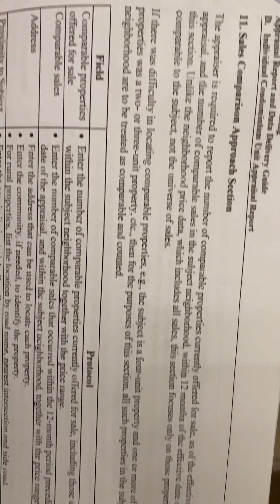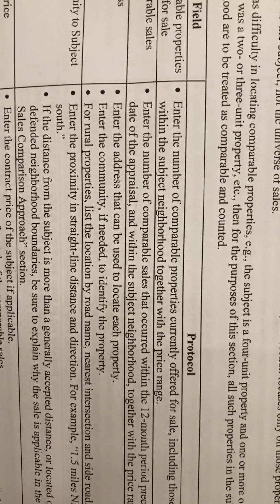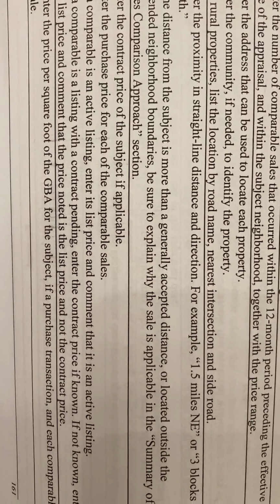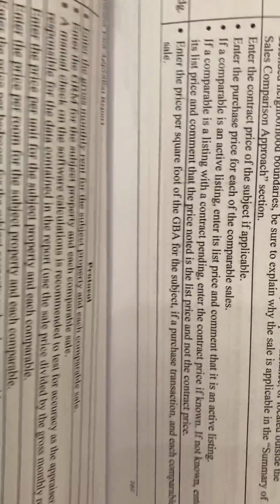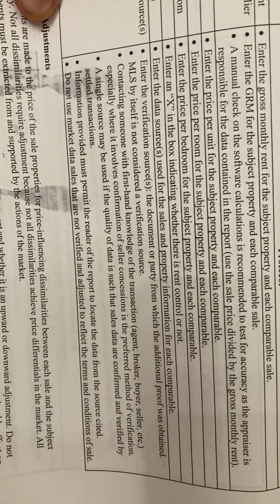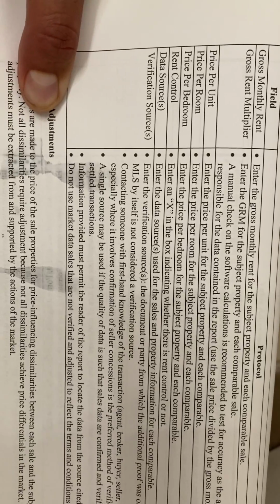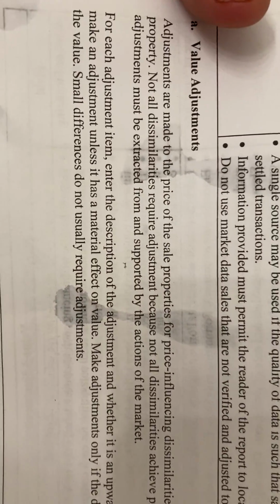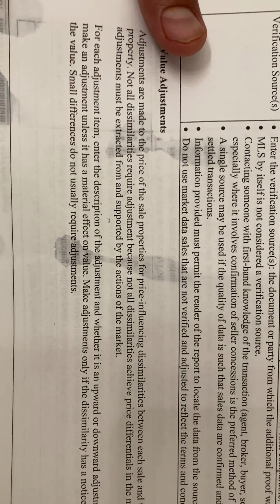FHA SFR Appraising Handbook